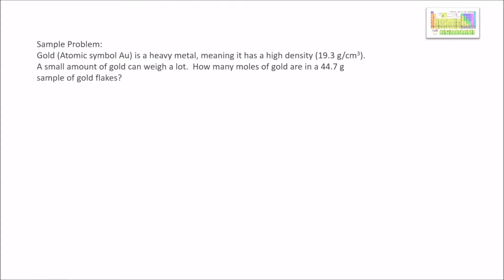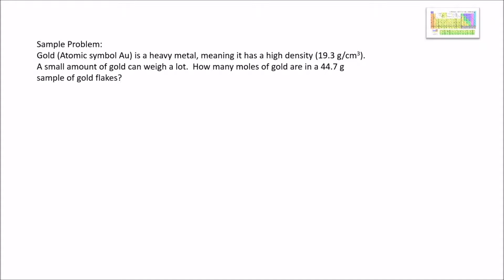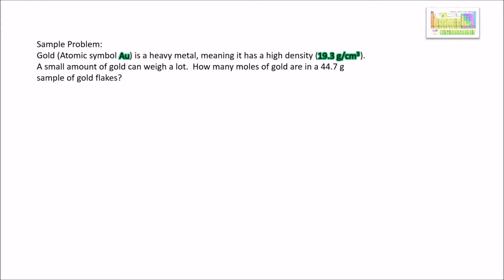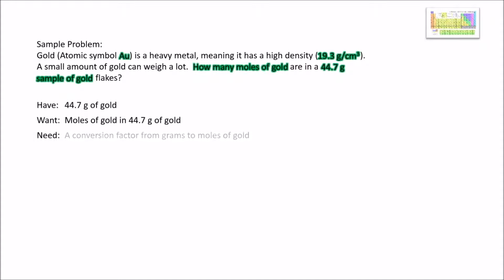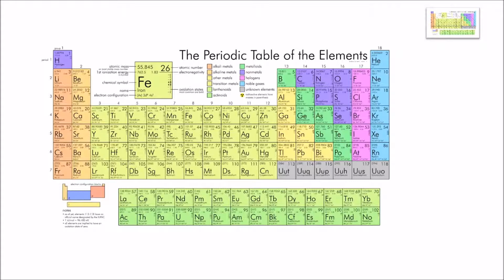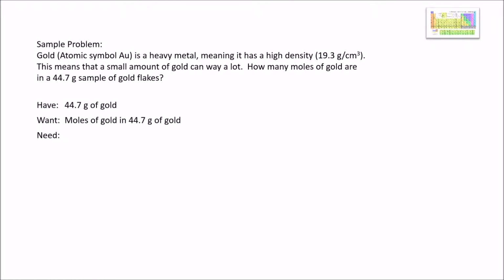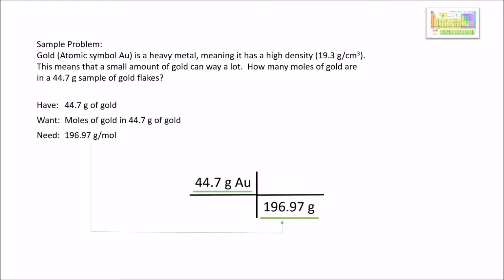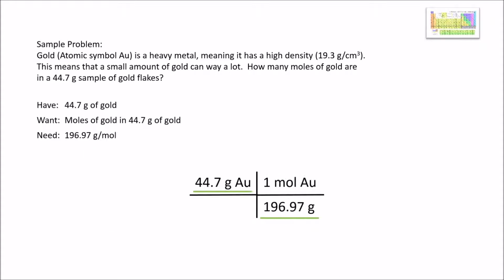problem solving demo